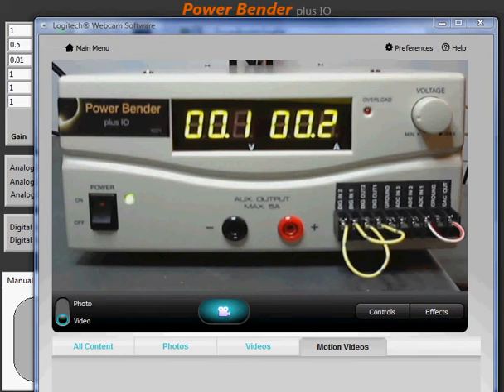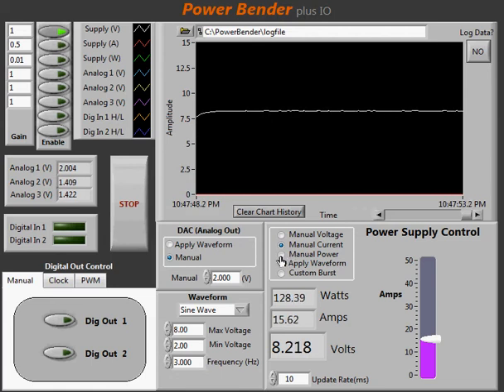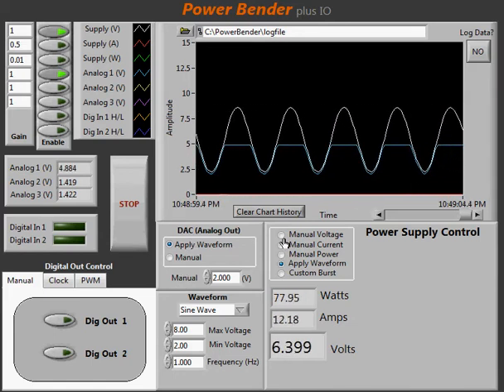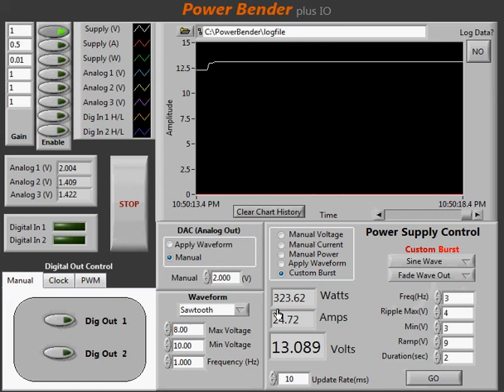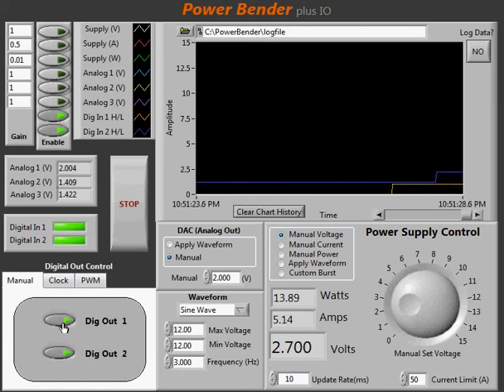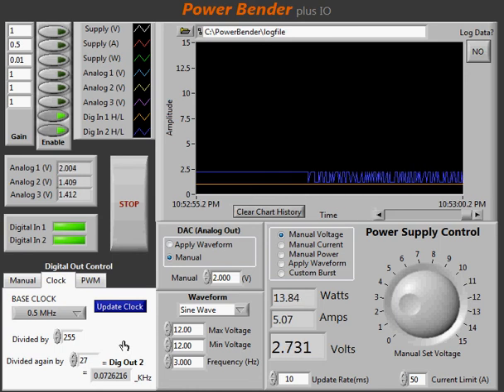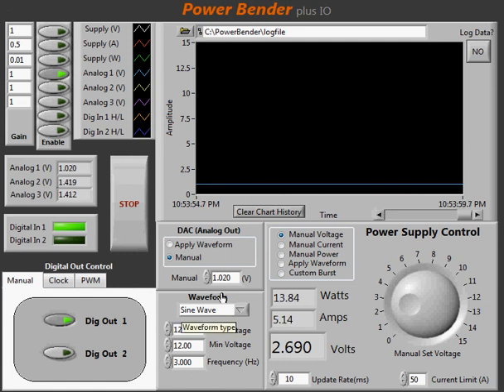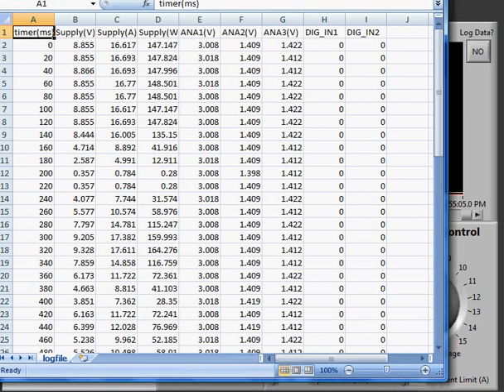Power Bender plus IO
Demo of 50 Amp Power Supply being controlled and chart recorded via USB from a windows PC.